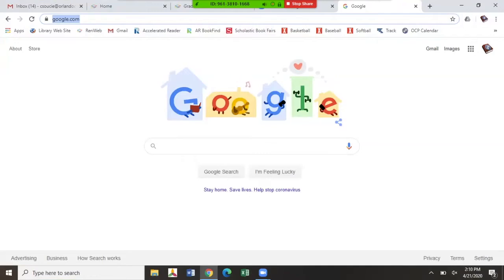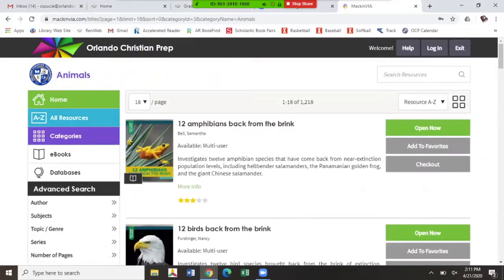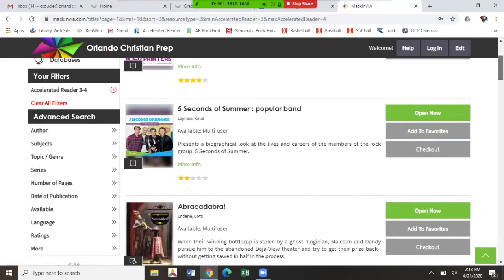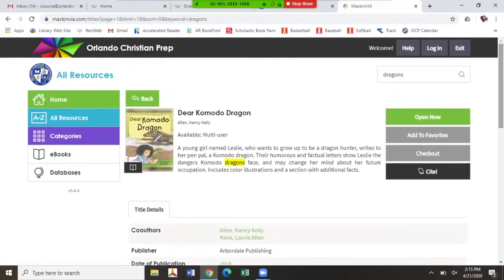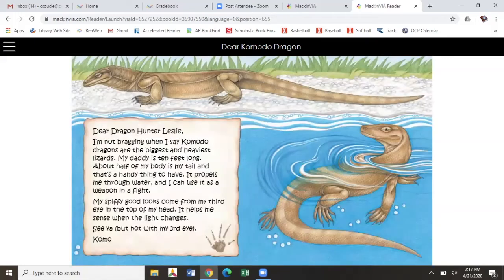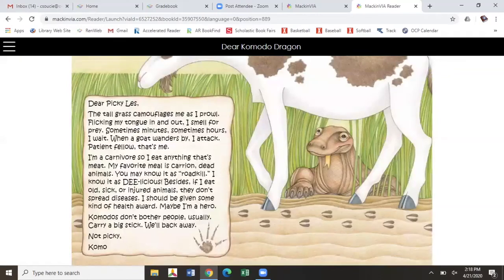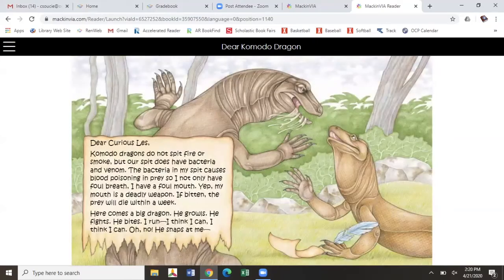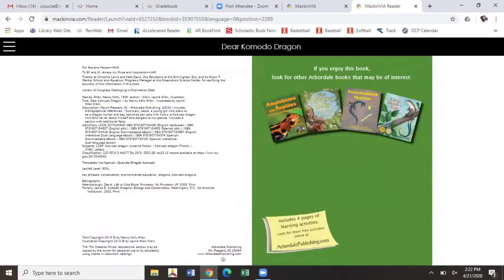Dear Komodo Dragon, a "How To" MackinVIA video.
Learn how to log in and search MackinVIA eBooks. Then, Mr. Soucie reads "Dear Komodo Dragon" by Nancy Kelly Allen. Book reading starts at 6:06.